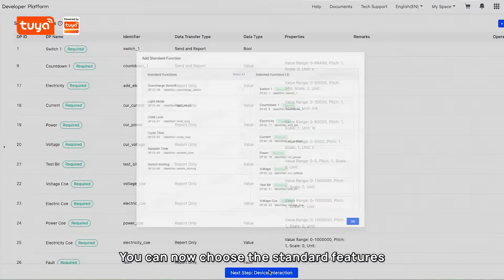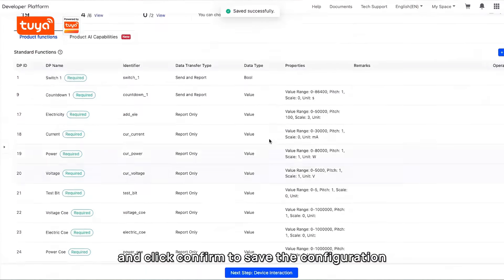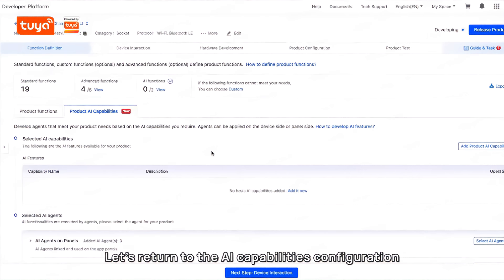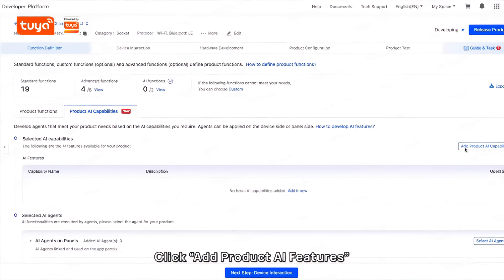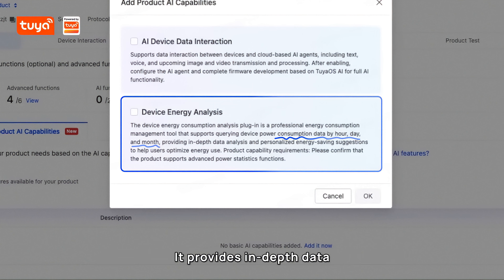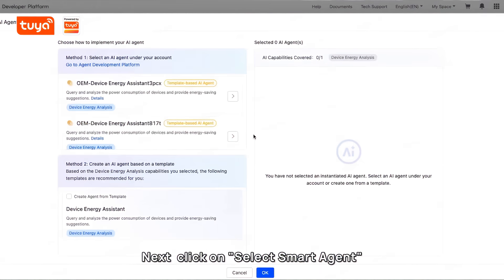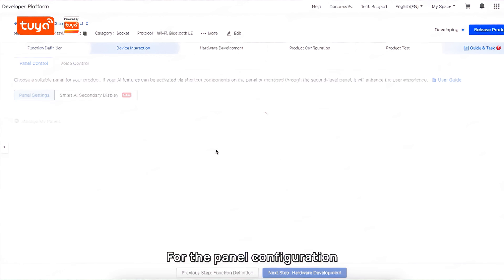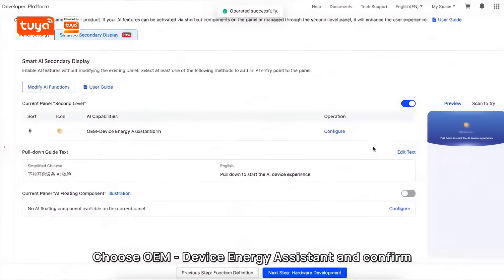10 Minutes to Create a Trending AI Power Socket! ChatGPT 🔗Tuya Smart🔋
The AIoT revolution is redefining smart home technology, creating massive opportunities for OEMs, manufacturers, and developers. The challenge? Bringing AI-powered devices to market—quickly, efficiently, and at scale.

Tuya Smart provides a comprehensive AIoT platform, empowering businesses to build intelligent, connected hardware with ease:

✔️ Faster Time-to-Market – No-code & low-code development tools let you build AI-powered devices in minutes, not months
✔️ Next-Gen AI Features – Seamless ChatGPT & LLM integration for natural voice interaction and adaptive learning
✔️ Smart Energy Optimization – AI-driven energy monitoring solutions to enhance efficiency and user value
✔️ End-to-End IoT Ecosystem – Full-stack solutions covering hardware, software, and cloud connectivity

As AI reshapes the future, businesses that adapt will lead the next wave of innovation. Whether you're building smart appliances, home automation solutions, or AI-driven assistants, Tuya Smart delivers the tools to make it happen.